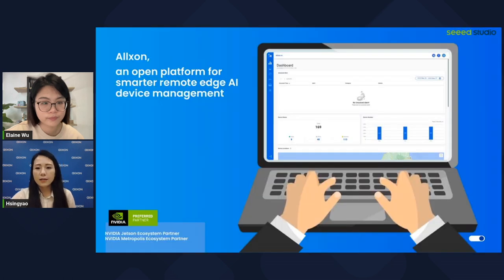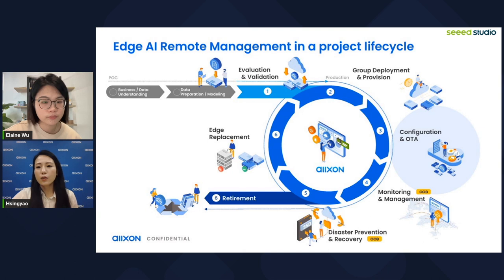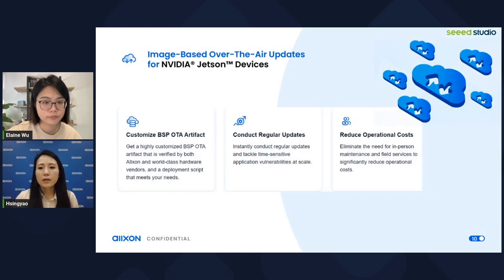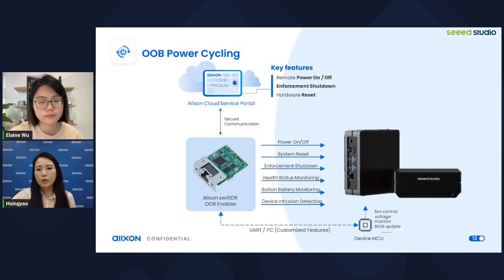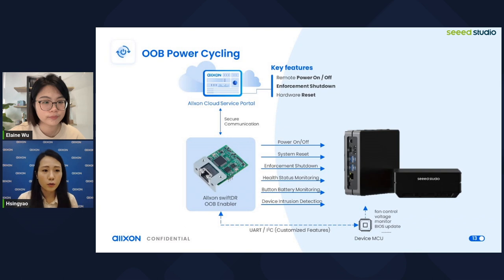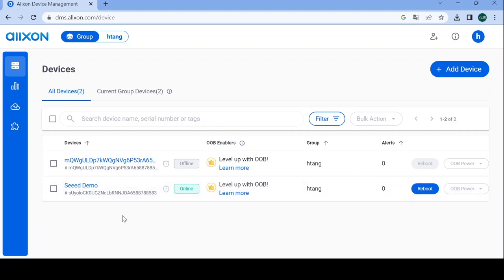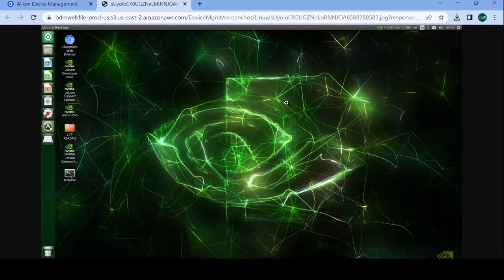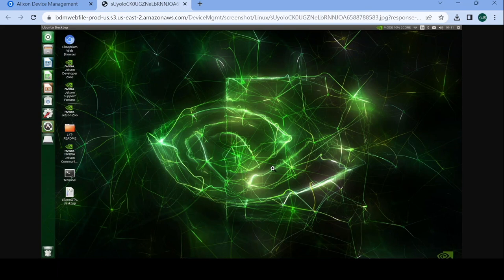Edge AI Discussion with Allxon: Image-Based OTA Updates for NVIDIA® Jetson Series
In this discussion, we invited Hsing Yao Tang Customer Success Manager from Allxon team, our Edge AI partner to explain how they help their customer achieve necessary Edge AI Remote Management across lifecycle with OTA updates and disaster prevention recovery specially for NVIDIA Jetson Devices.

Allxon can assist you to deliver the OTA Payload Package to the Jetson devices via the Allxon DMS Portal. For users or manufactures who are in charge of generating the OTA Payload Package, it's very easy to upload the OTA Payload Package. For users who want to execute the OTA Payload Package update for Jetson devices, it is easy to distribute new versions of OTA Payload Package for fleet of devices as well. All of the above are well explained step-by-step in this wiki. So, follow along and start updating your Jetson Devices over-the-air using Allxon!

Fully support Jetson Orin series, you can enable secure OTA and remote device management with Allxon.

Be the first one get reComputer J4012, powered by Jetson Orin NX 16GB